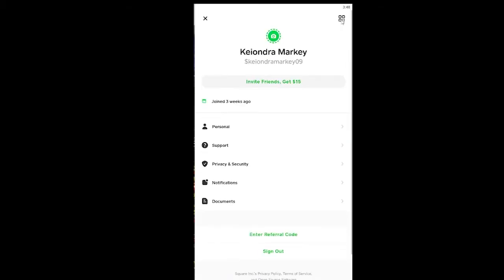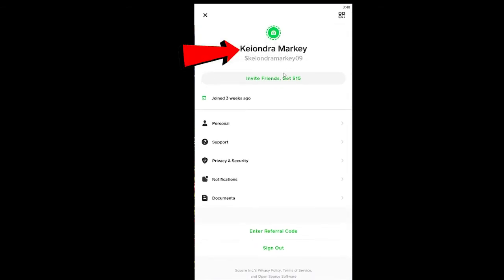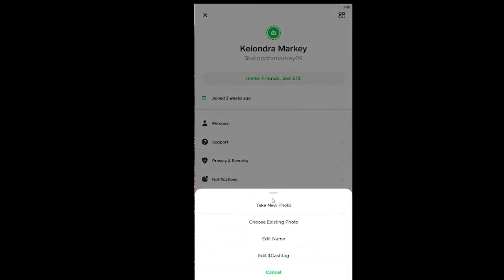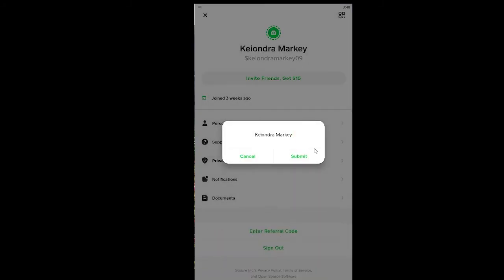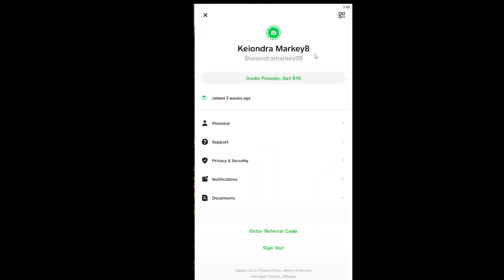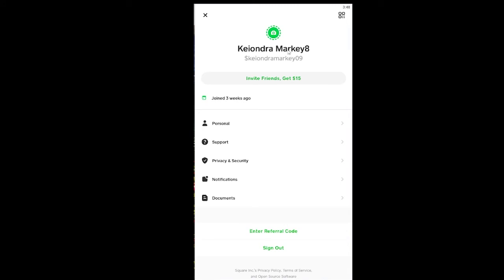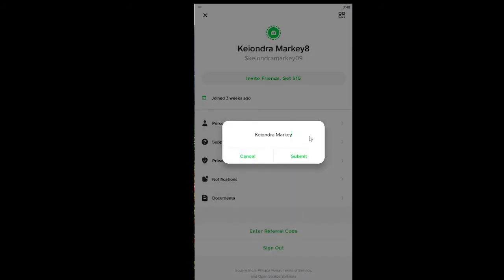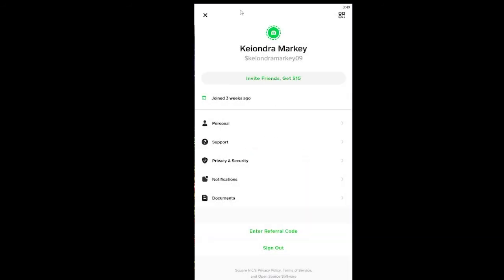How to Change Full Name in Cash App | Change My Name on Cash App (Quick & Easy!)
In this video, I'm going to show you how to change your name on CashApp.
In today's tutorial we're going to quickly go over how to modify the full name of your account on CashApp so that it reflects your real first and last names. This process will take less than five minutes and shouldn't cause any issues with your account.
1. Go to the "Settings" section of your Cash App
2. Select "Cash Settings" from the menu on the left side of your screen
3. Click Edit in the upper right corner of your settings window and enter a new name for yourself, then click Save.